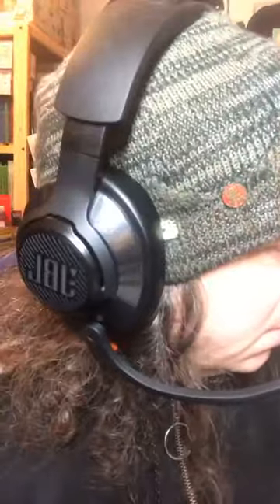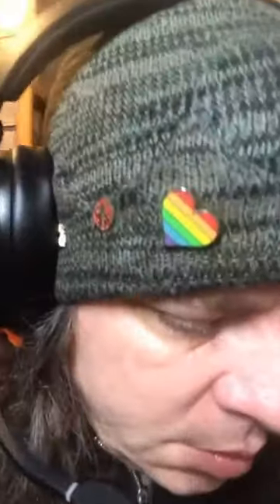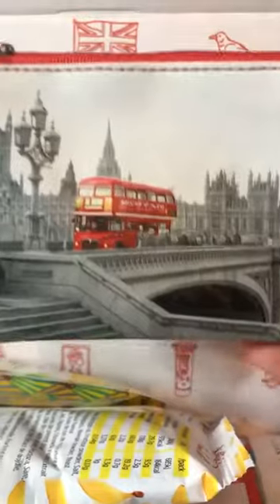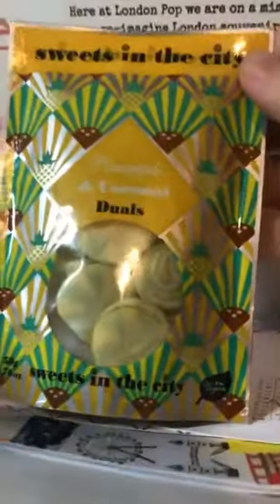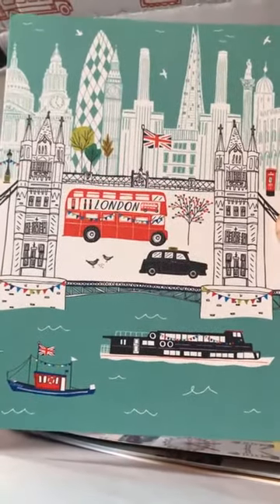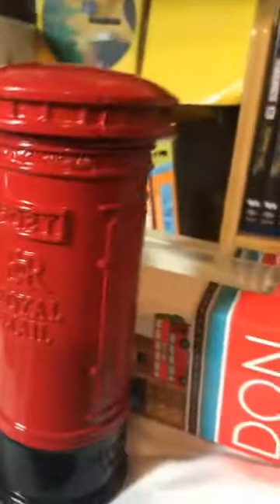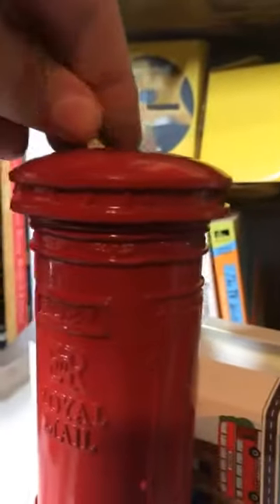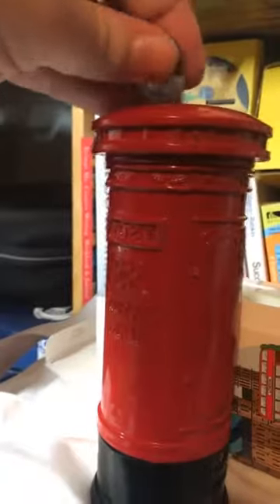Wednesday, April 28, 2021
gf.me/u/zngibh
gf.me/u/zngxxz